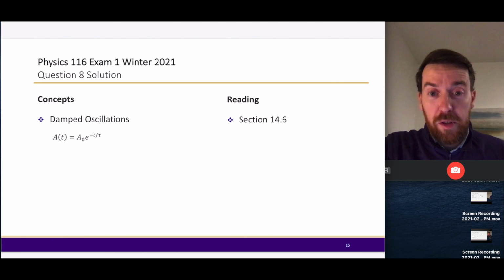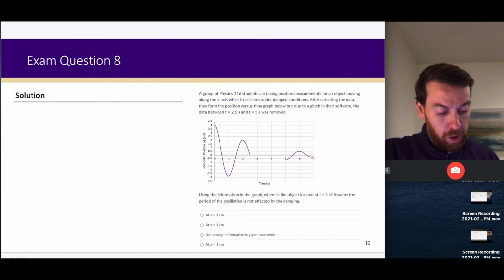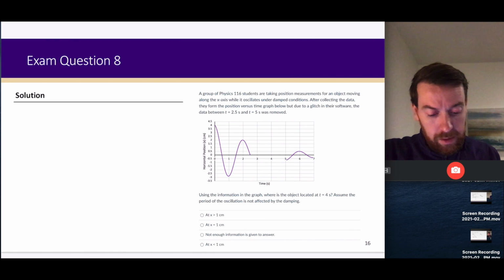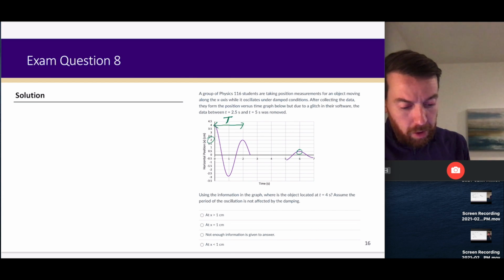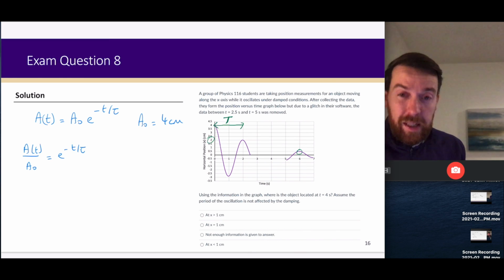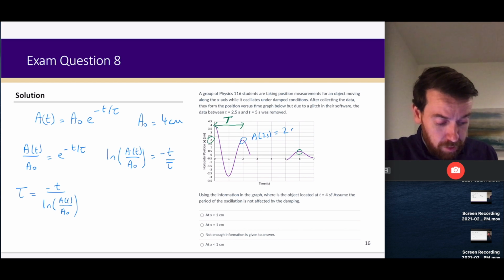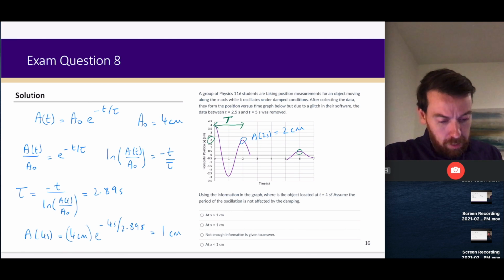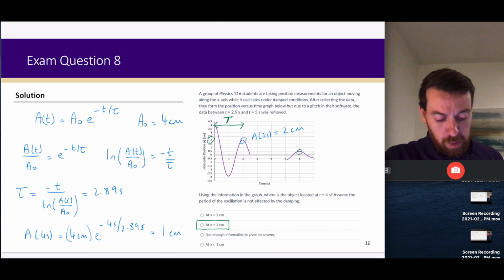Oscillations - Damped Oscillations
Solution to Question 8 - Physics 116 Exam 1 Winter 2021